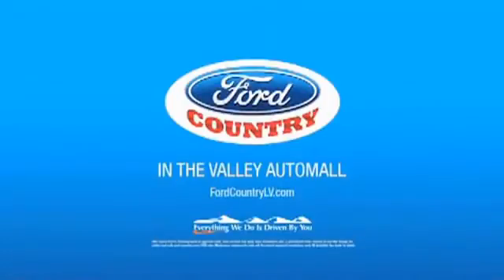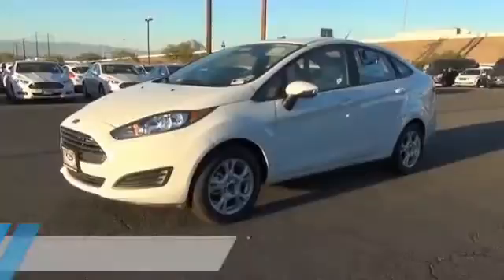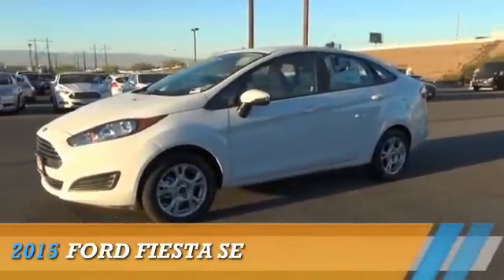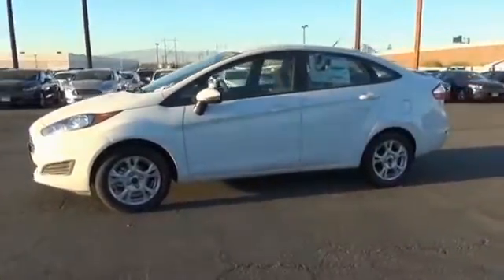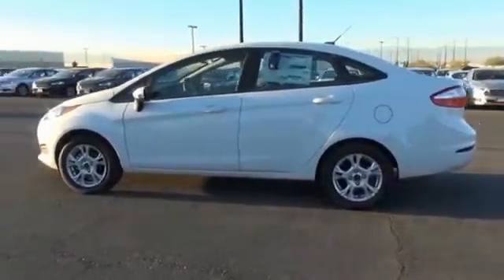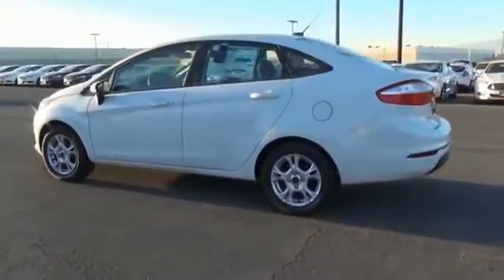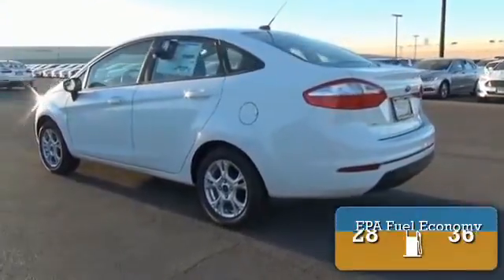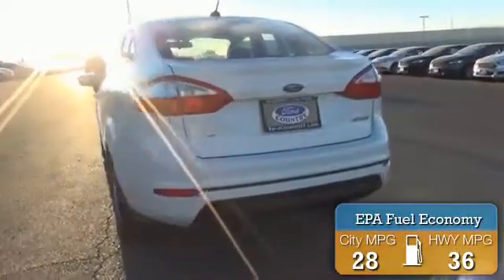2015 Ford Fiesta 48493 - Henderson NV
Year: 2015
Make: Ford
Model: Fiesta
Trim: SE
Engine: 1.6 liter 4 cylinder FWD
Transmission: Automatic
Color:
Mileage: 1
Address:
VIN:3FADP4BJ7FM126961